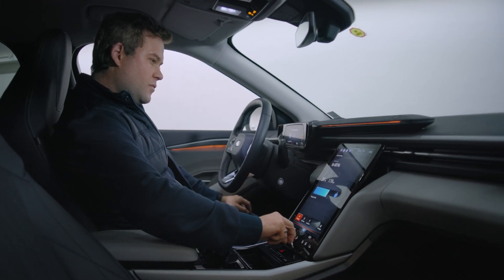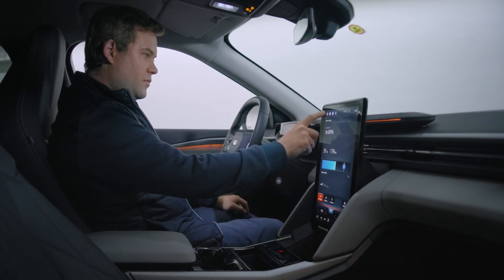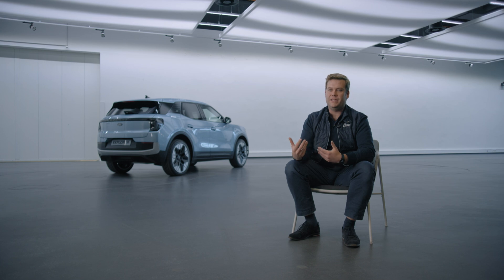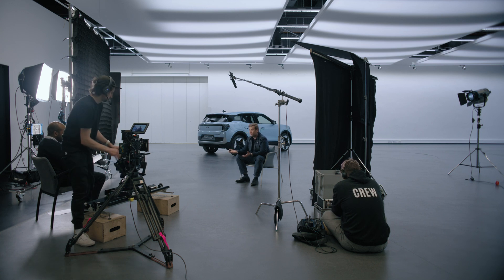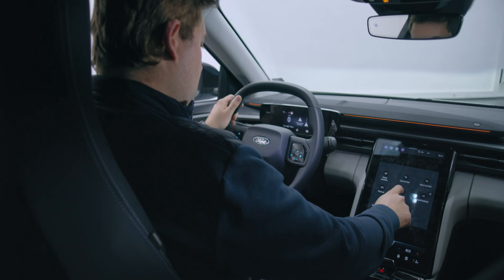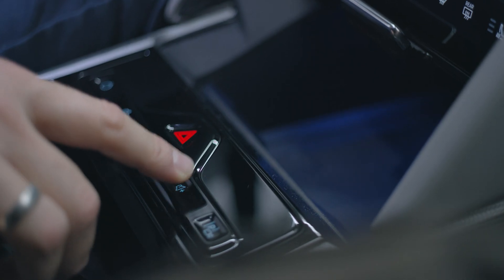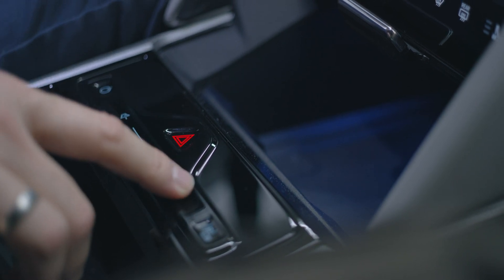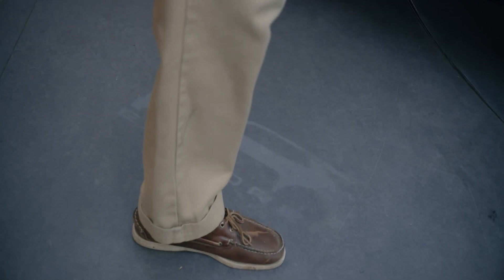Technologie | Nouveau Ford Explorer® | Ford FR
Sièges chauffants, pompes à chaleur, préconditionnement de batterie ? Rejoignez-nous pour découvrir certaines des technologies clés du nouvel Explorer ® tout électrique.

Nous avons demandé à l'équipe à l'origine du nouveau SUV Explorer® tout électrique de répondre aux questions les plus fréquemment posées sur le véhicule. La plupart des sujets les plus populaires étaient centrés sur la technologie de batterie du véhicule et la climatisation.

De la pompe à chaleur, qui réchauffe l'habitacle et régule la température de la batterie pour optimiser l'autonomie, aux sièges chauffants et au préconditionnement de l'habitacle avec FordPass, en passant par d'autres technologies d'aide à la conduite et d'infodivertissement, l'équipe de l'Explorer a tenu à partager ses précieuses connaissances pour une immersion dans l'univers de l'Explorer .

Modèle présenté dans la vidéo : Nouveau Explorer 100% électrique

Merci et à bientôt !
Ford France